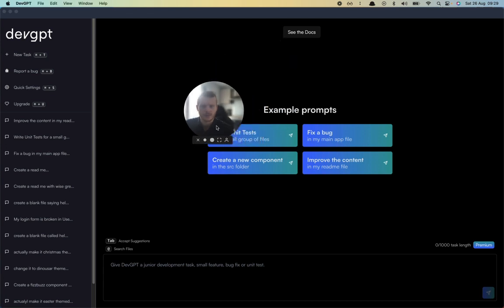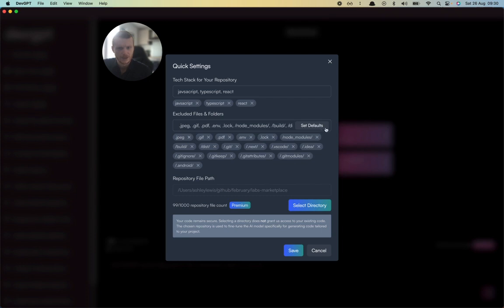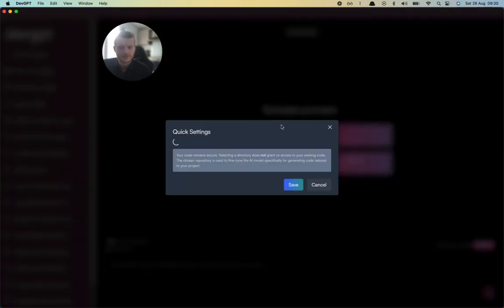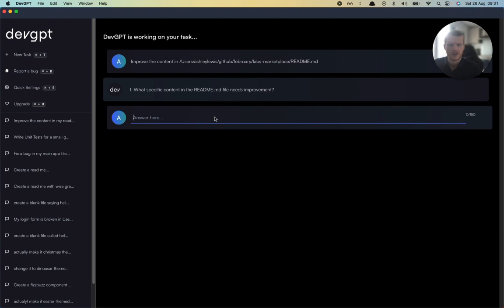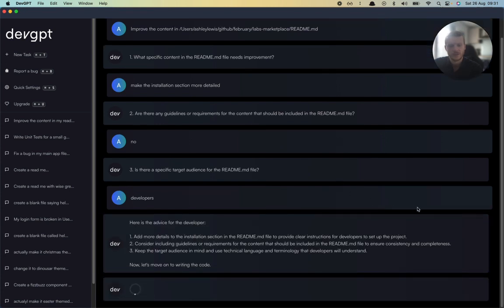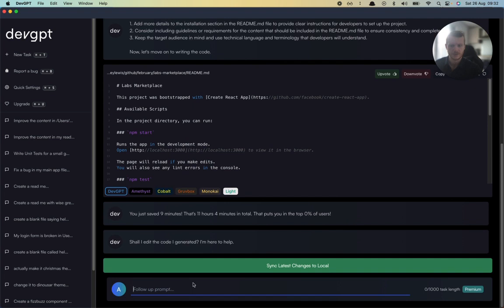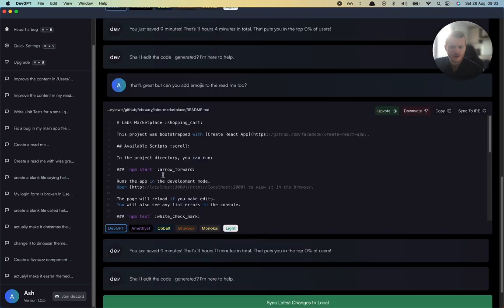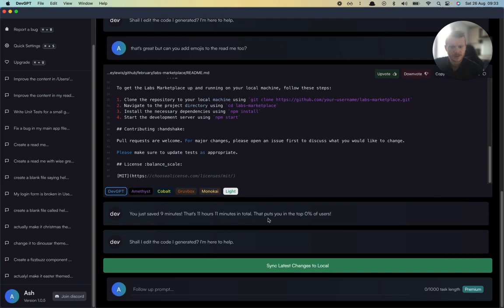Quick Start Tutorial: Master DevGPT v1.0.5 in Minutes to Turbocharge Your Development Workflow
Looking to streamline your coding projects? DevGPT is your one-stop solution! In this quick start tutorial, we cover all the essentials to get you up and running with DevGPT v1.0.5. Learn how to generate code with simple prompts and sync it directly to your local code editor in no time. No fluff, just actionable steps to supercharge your development process.

🔥 Topics Covered 🔥

Setting up DevGPT v1.0.5
Generating Code with Prompts
One-click Sync to Your Local Editor

Developers looking for a more efficient workflow
Teams aiming to standardize code output
Anyone curious about AI-powered development tools